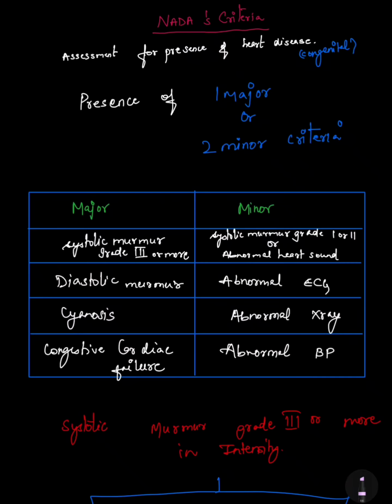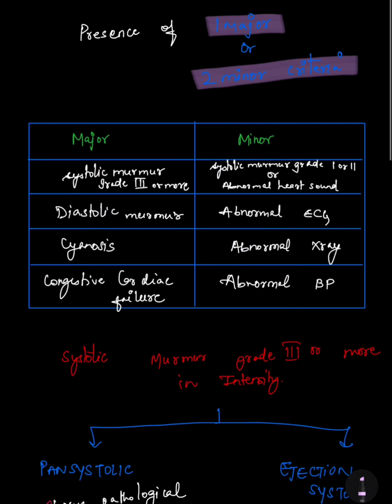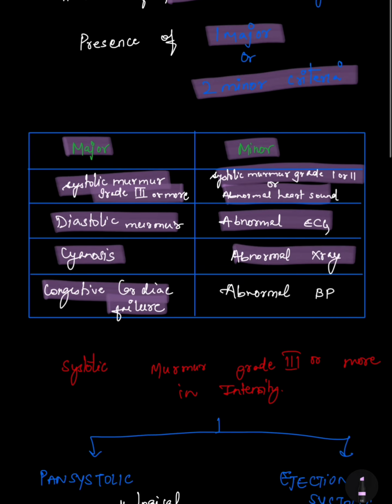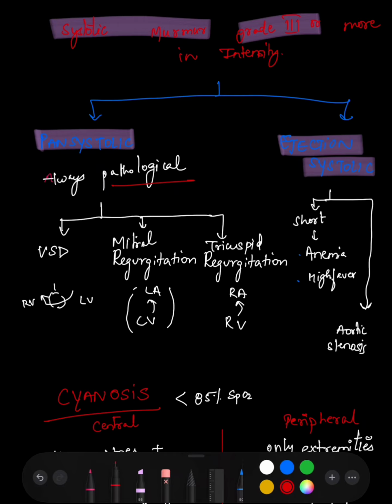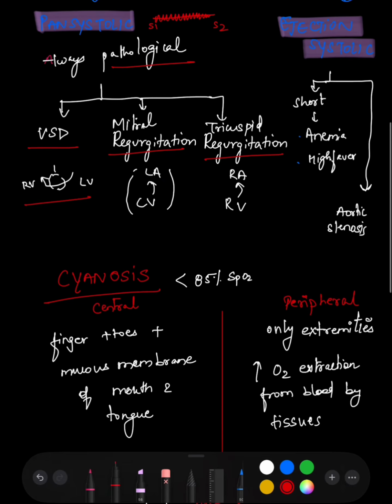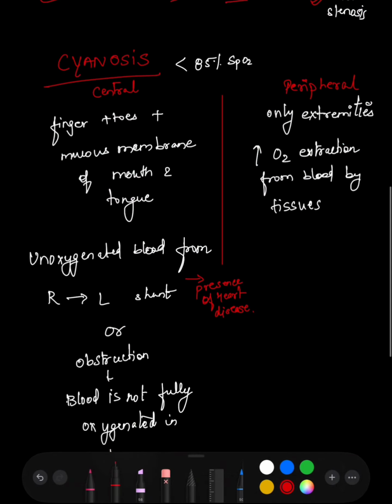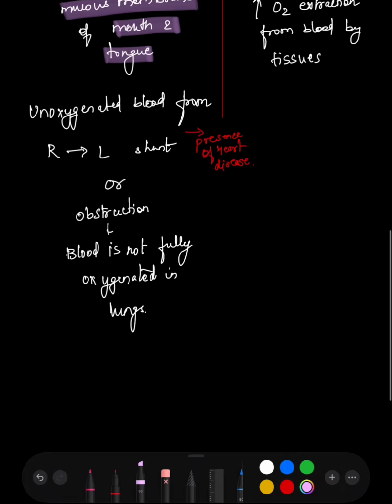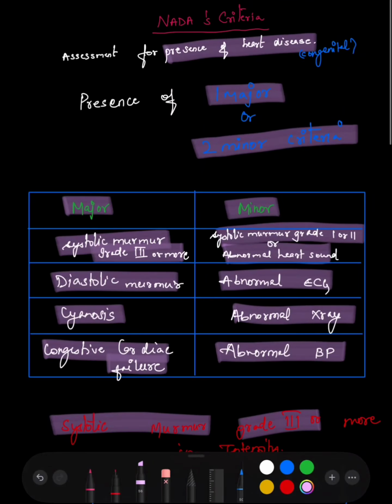NADA'S CRITERIA FOR congenital heart disease